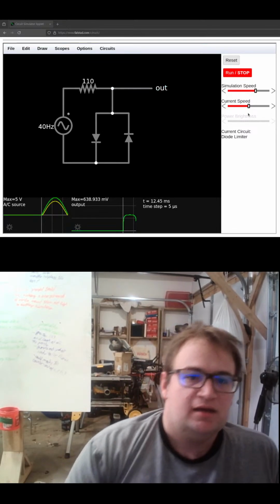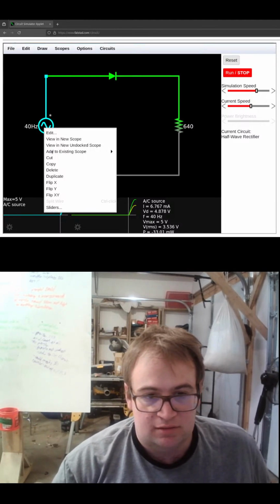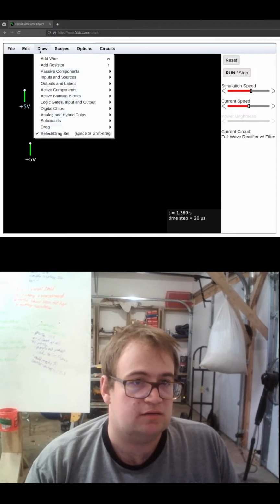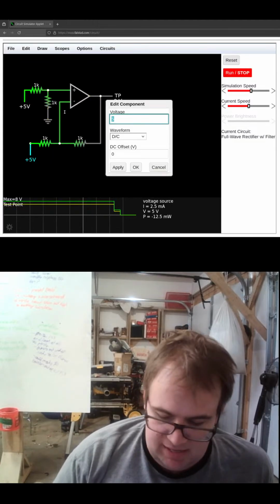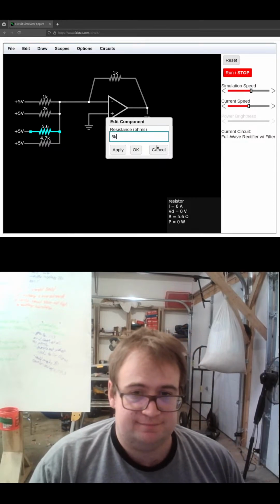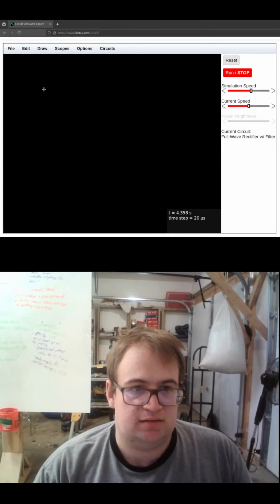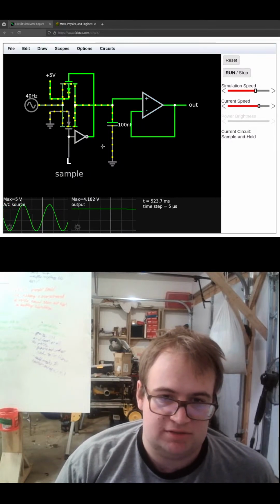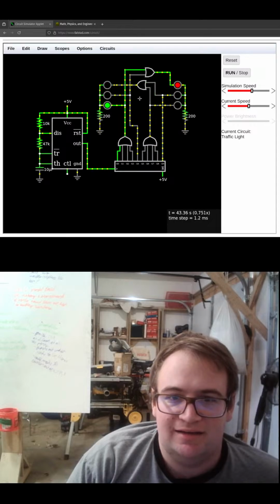February 14 Live Circuit Analysis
Just another round of analysing circuits.